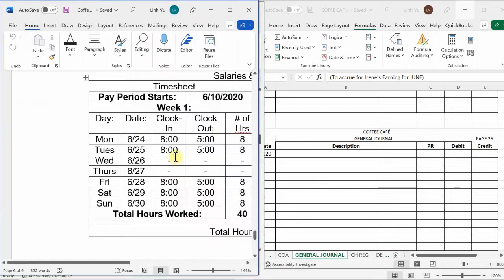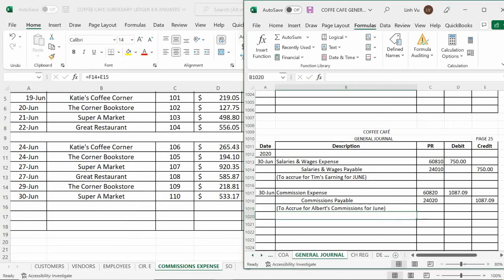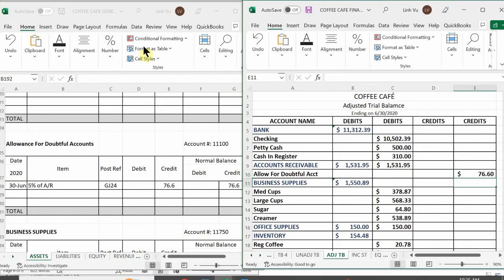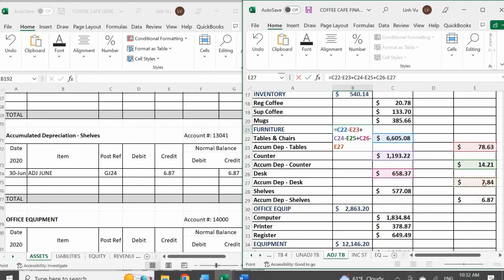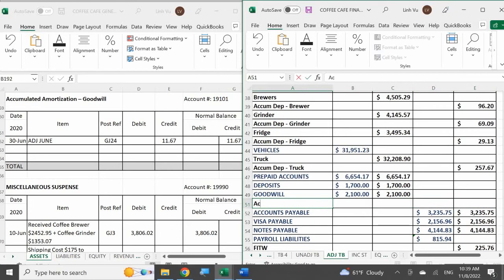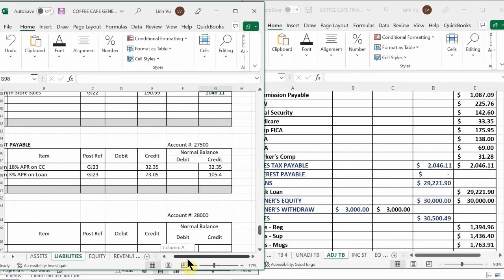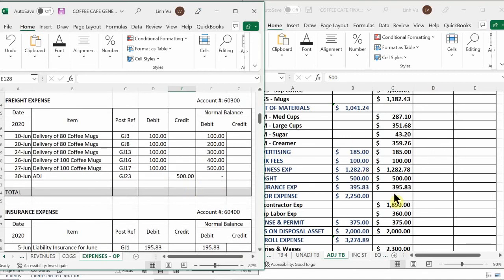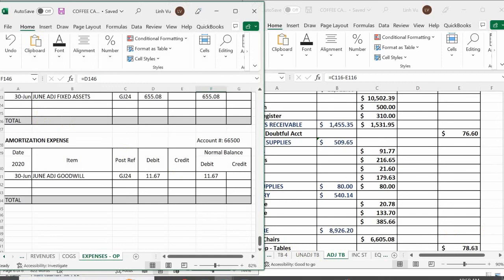AM ACCT 8.8 CH COFFEE CAFE ADJ P4